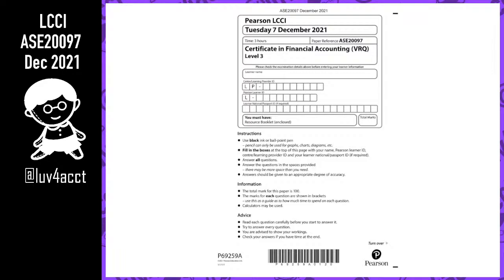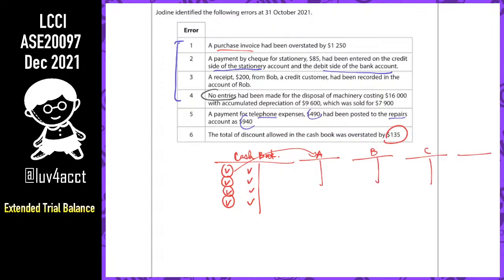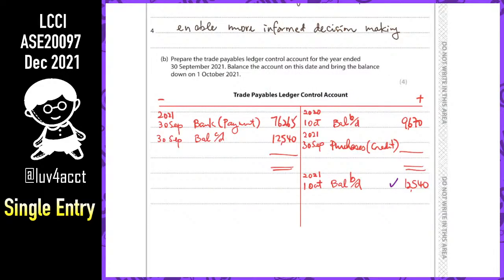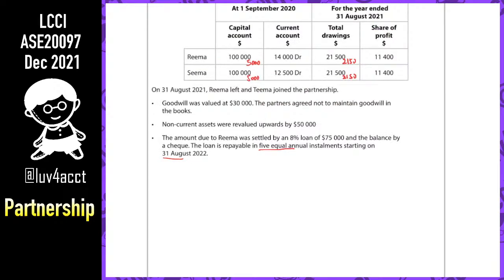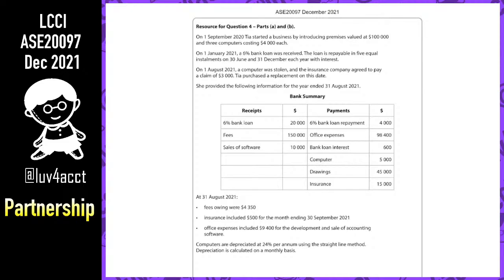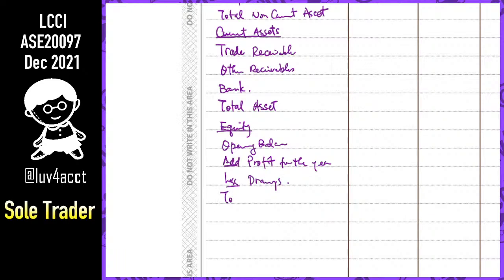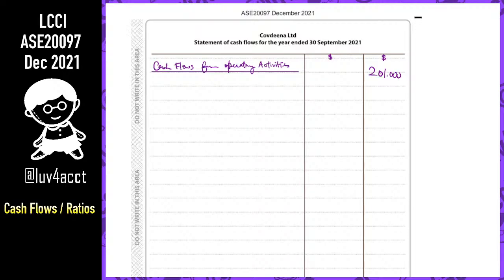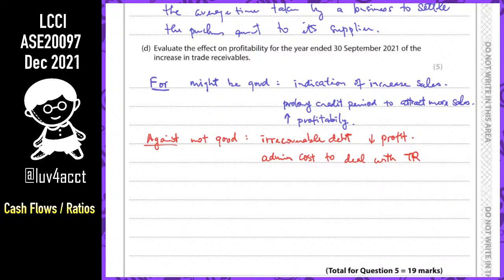December 2021 LCCI Lv3 Financial Accounting ASE20097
00:01:40 Extended Trial Balance / Error
00:28:32 Single Entry
00:57:00 Partnership
01:27:23 Sole Trader
01:57:30 Statement of Cash Flows / Ratios